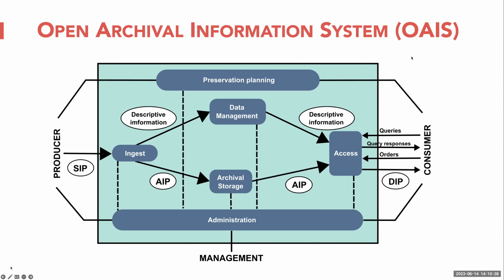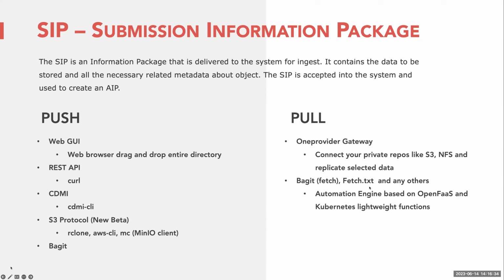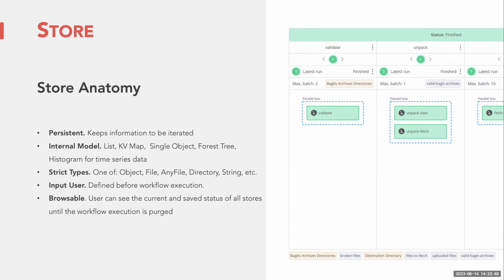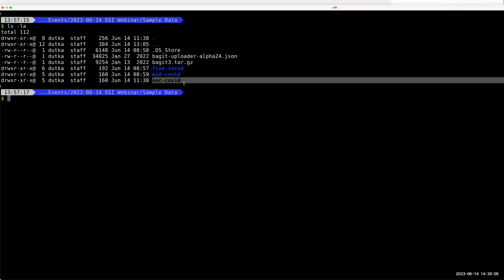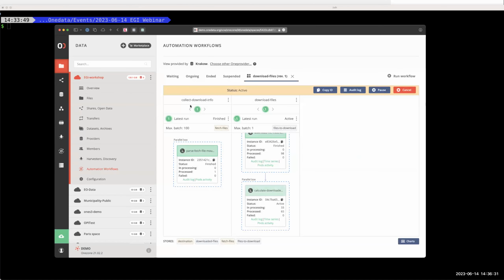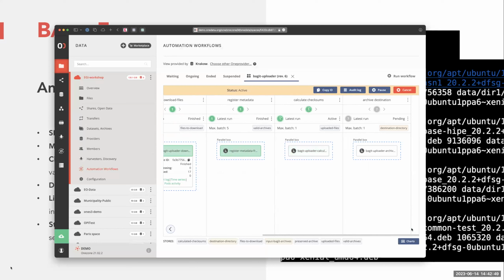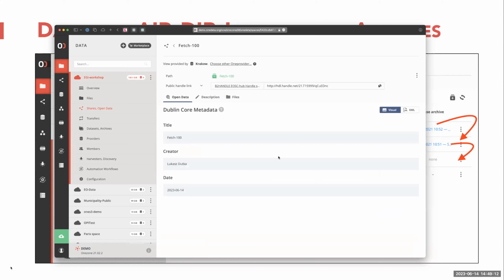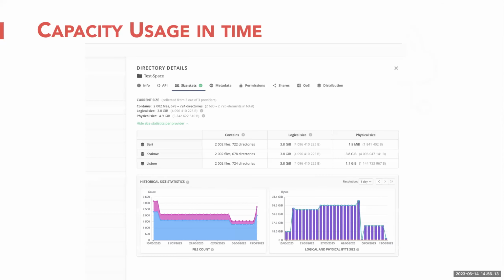20230614_Leveraging the Onedata Platform for Long-Term Data Archiving and Processing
In this presentation, we will discuss the latest advancements in the Onedata platform, focusing on its new features for long-term data archiving and processing. We will demonstrate how the platform has been optimized to meet the Open Archival Information System (OAIS) standards, ensuring the reliable preservation and accessibility of archived information over time. Furthermore, we will explore the integration of Function as a Service (FaaS) capabilities in the platform, allowing for seamless and scalable data processing on demand. By combining the robust archiving capabilities of the OAIS standard with the flexibility of FaaS, the Onedata platform emerges as a powerful solution for organizations seeking efficient and reliable management of their long-term data storage and processing needs.

Speaker: dr. Lukasz Dutka (PLGrid Technical Director, CYFRONET)

Lukasz has extensive experience managing large development teams in commercial software companies. His scientific interests encompass large-scale computer systems, system architectures, component-based approaches, and leveraging cutting-edge computer technologies for modern solutions. Since 2008, he has been serving as the Technical Director of the PL-GRID project. Since 2012 his leading the development of Onedata distributed management platform. He earned his M.Sc. in Computer Science from Jagiellonian University in Poland and his Ph.D. in Computer Science from the University of Science and Technology in Cracow, Poland.